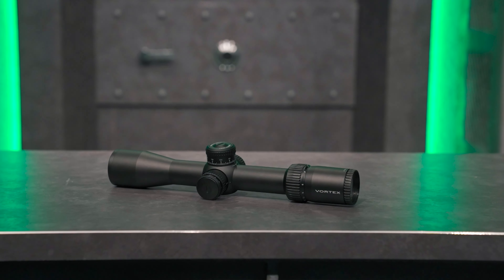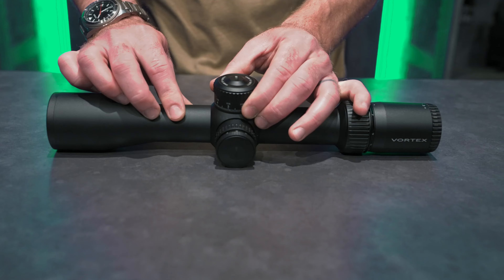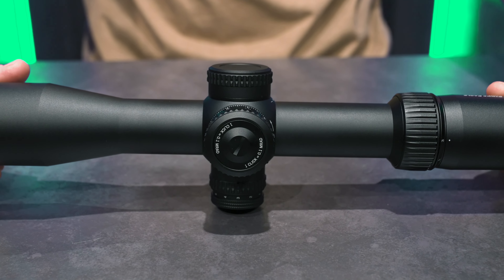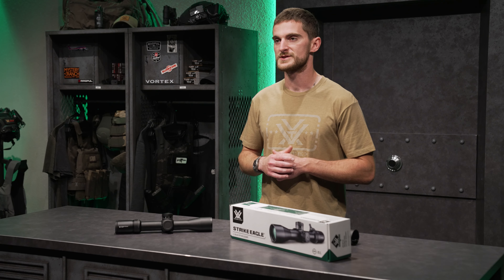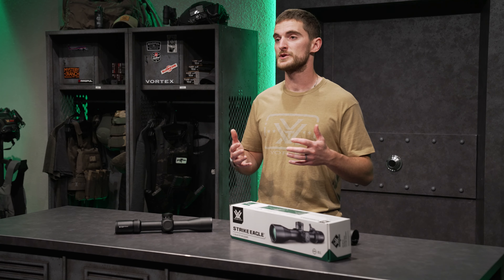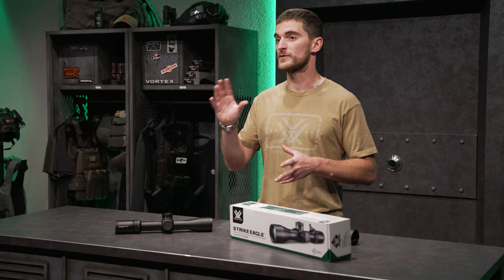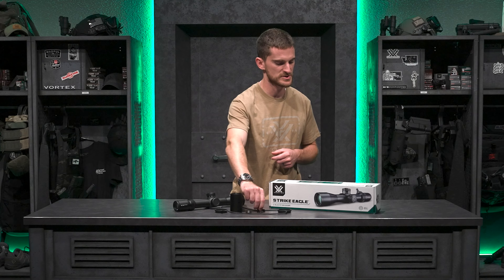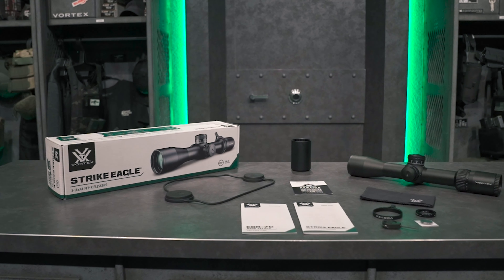Vortex® Strike Eagle® 3-18x44 FFP – Product Overview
From mid- to long-range shooting, the Strike Eagle® 3-18x44 FFP is ready to outfit any gas gun or bolt gun. Start with excellent edge-to-edge sharpness and add a first focal plane, illuminated reticle for fast reads at any magnification and lighting situation. Jimmy breaks down these features and more on the newest member of the Strike Eagle® family.